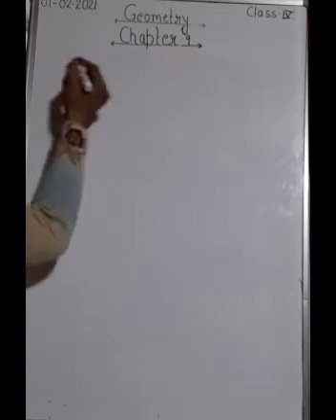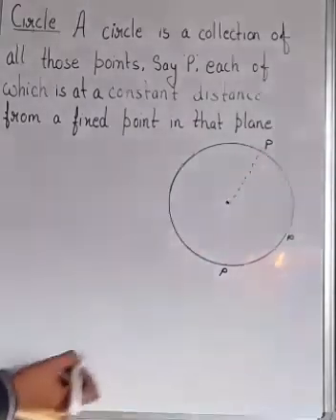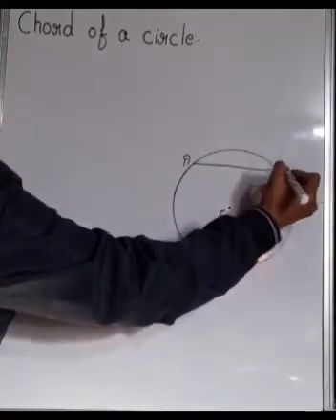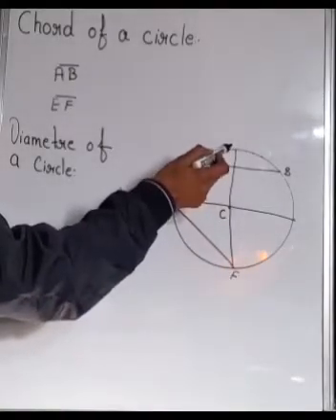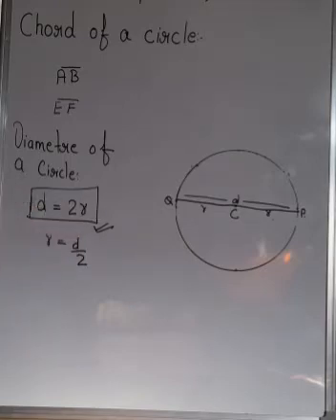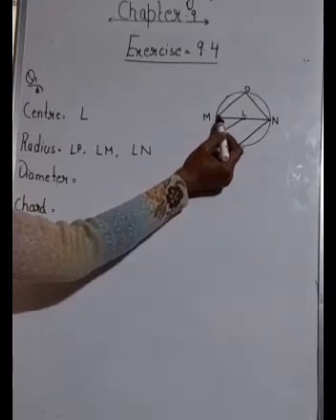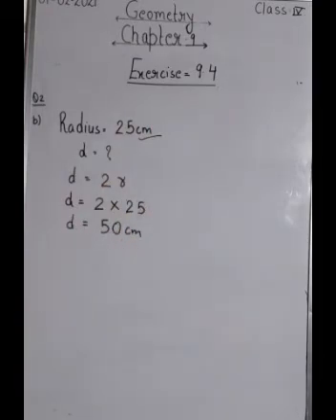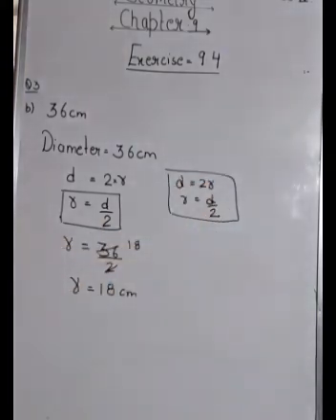CLASS:- IV(Fourth) "MATHEMATICS" CHAPTER - 9